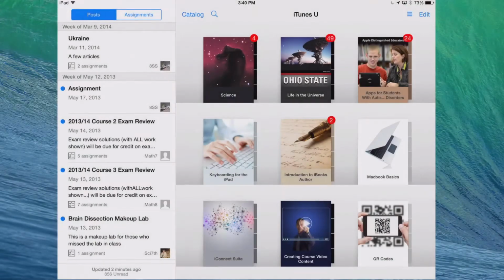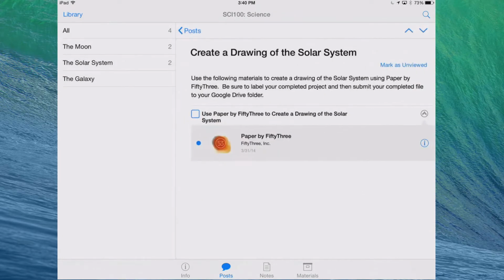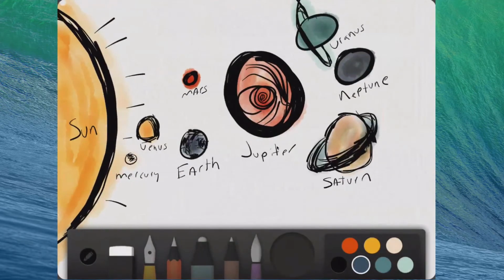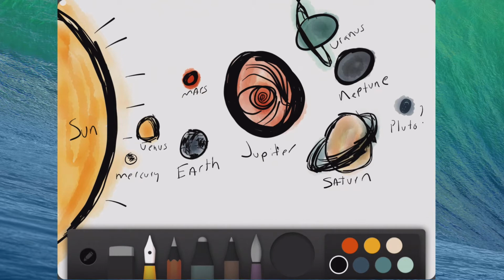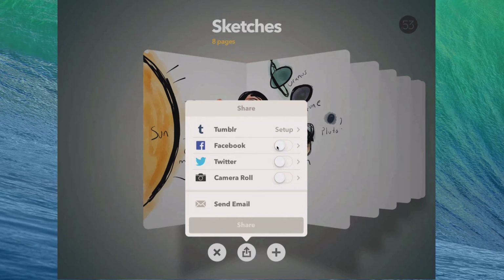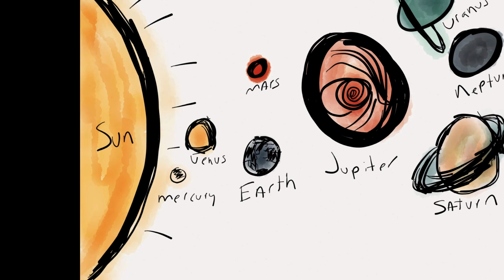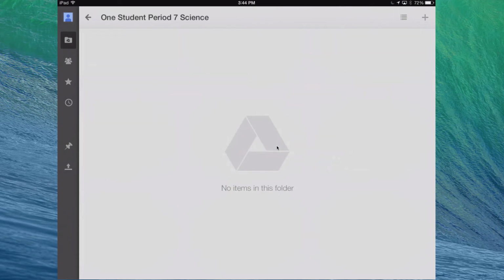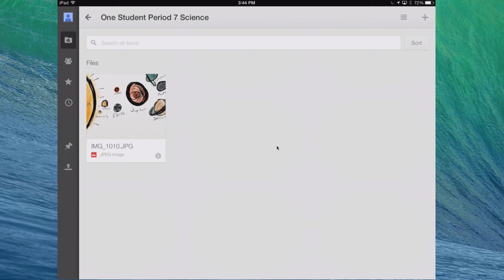Using Google Drive on the iPad Classroom Solution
This is a video that is part of an series on App Smashing.  This is how teachers and students are able to move documents that have been worked on using the iPad into Google Drive or another file server to be worked with and shared.